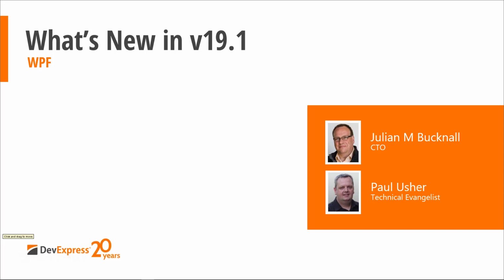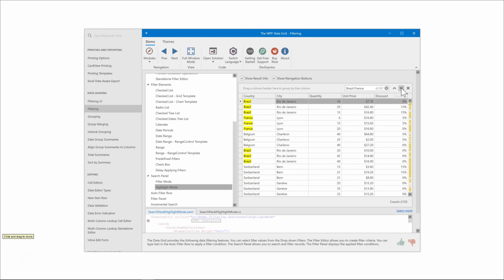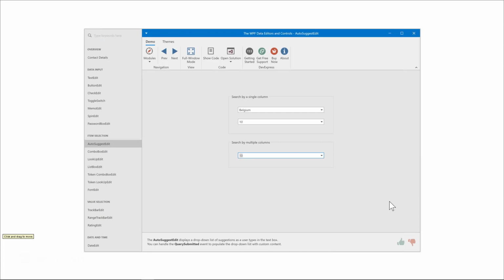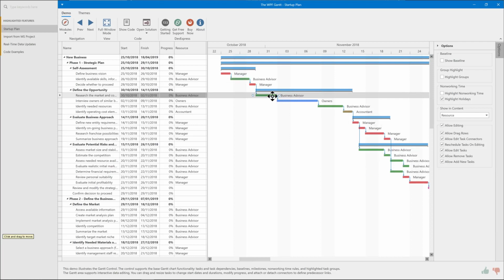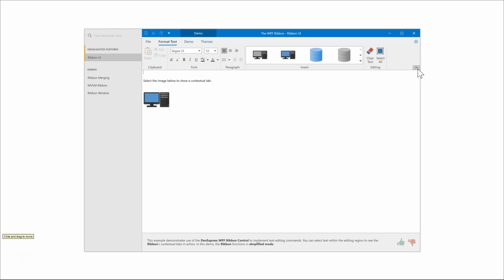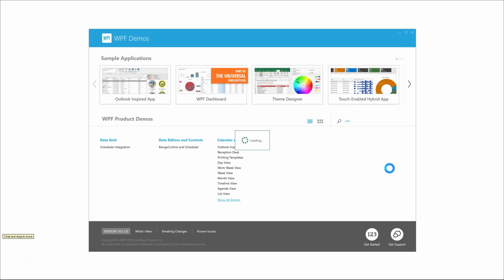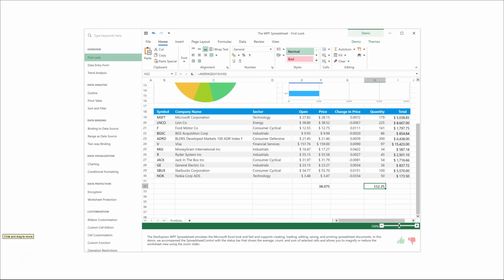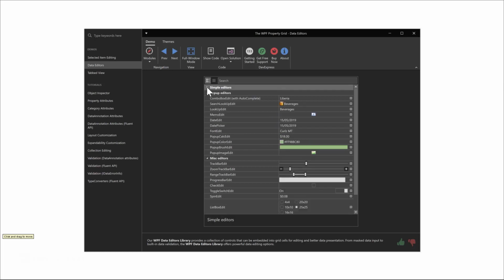What's New in v19.1 - WPF Controls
Join Paul Usher and CTO, Julian Bucknall as they explore our latest WPF components and features set to ship as part of v19.1.